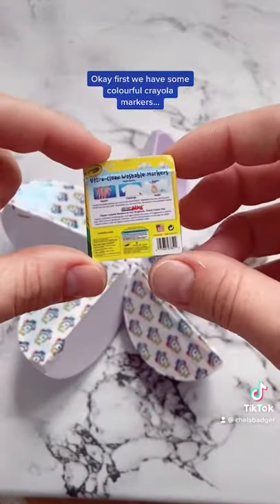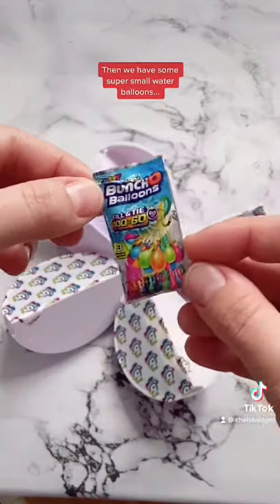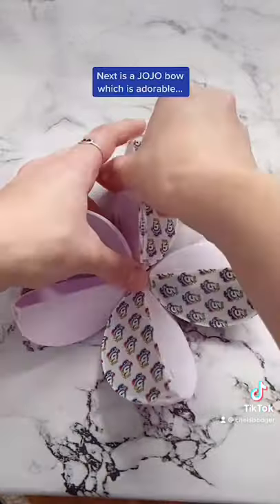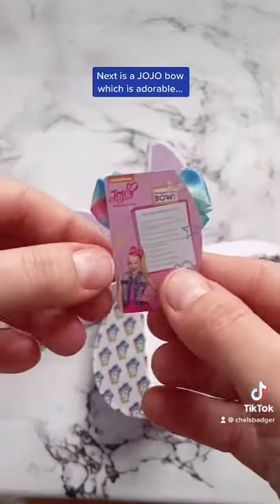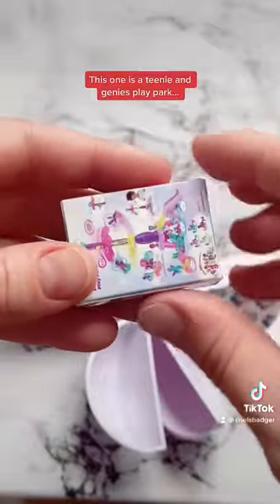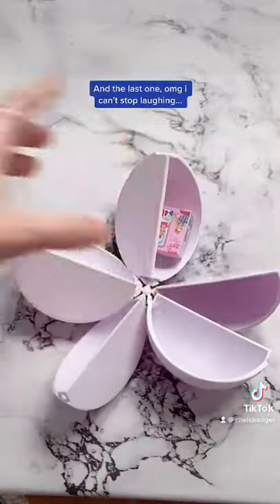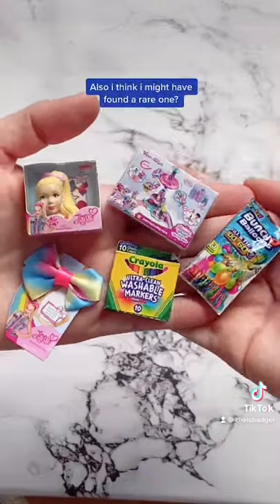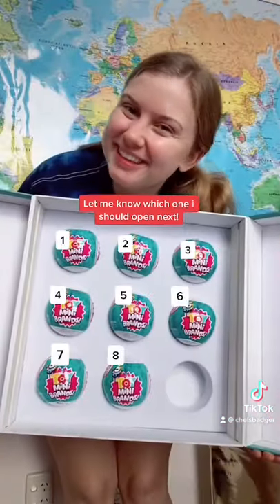Opening Toy Mini Brands PART 2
gifted by Mini Brands

FIND ME!

GALAXY PROJECTOR →
As seen in my videos

MAPIFUL →
Custom Maps and Posters

SPACESHIP RENTALS →
Campervan rentals in Aus & NZ

HELLO FRESH →
CHELSEAAB for $50 Off your First Box!

MISSGUIDED →
CHELSEA BADGER for $20 OFF your first order

UBER →
CHELSB8 for $10 OFF your First Ride!

AIR BNB →
CHELSB27 for $55 OFF your first booking!